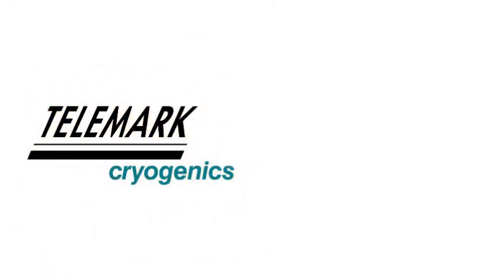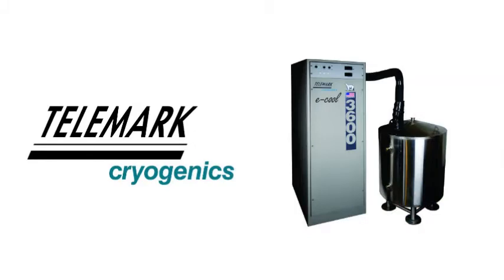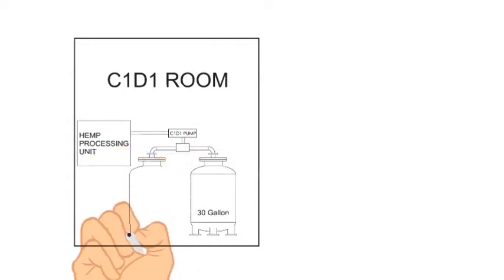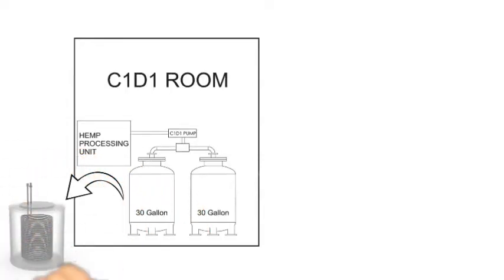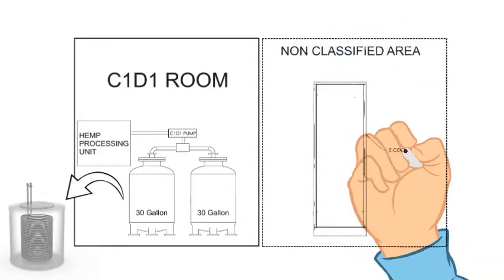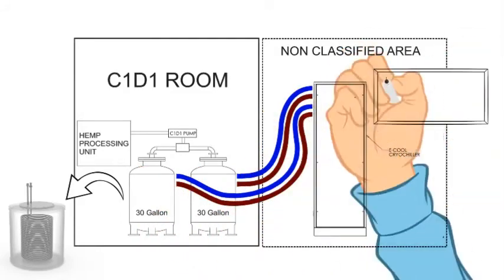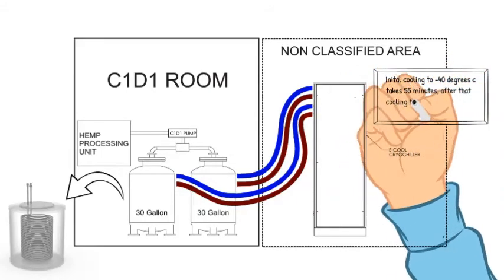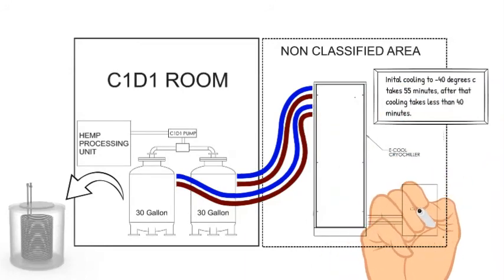Recirculating Cryochillers for Cannabis Extraction Winterization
With Telemark Recirculating Cryochillers successive batches of ethanol can be cooled from room temperature to -40C in approximately 35 minutes (initial cool-down of tank and first batch of ethanol from room temperature to -40C requires approximately 50 minutes)

About Telemark:
Telemark has engineered, built, sold and supported a complete range of vacuum deposition equipment and technology since 1990. The product range includes electron beam sources, water vapor cryochillers, quartz crystal deposition controllers, optical instrumentation, and magnetic fluid feedthroughs and Ion Beam Sources. Products are manufactured in Battle Ground, Washington, USA. Sales and Service Support is provided by Telemark employees in the USA, Taiwan, Korea and China, and by a network of agents and representatives in other countries.

This is the official YouTube channel for Telemark. All videos, images and content contained herein are the sole property of Telemark. You may not download, copy, reproduce, or otherwise exploit any of these materials without the expressed written consent of Telemark. If you would like to share videos on this channel, Telemark invites you to use the YouTube share, embed, and/or email options.